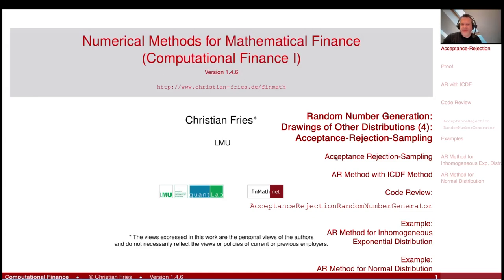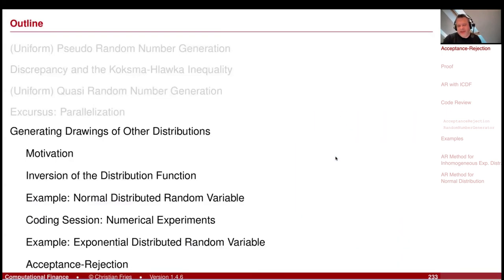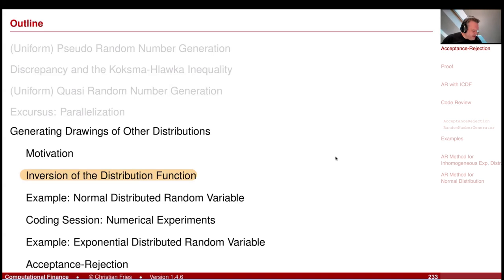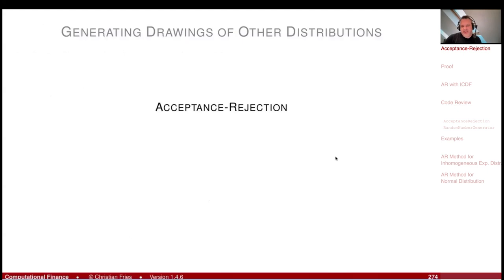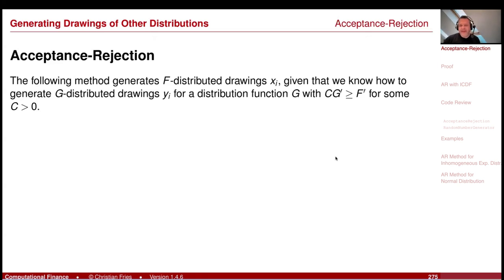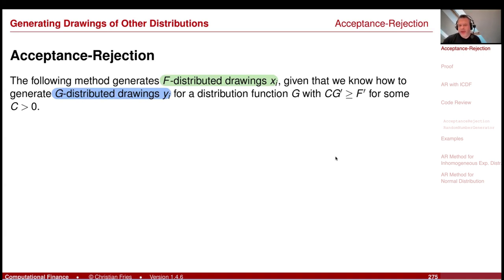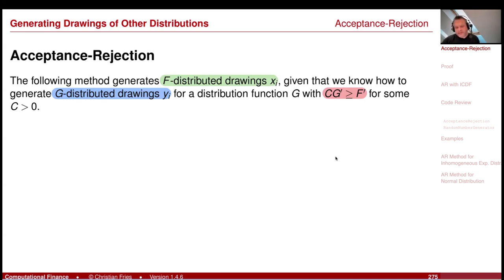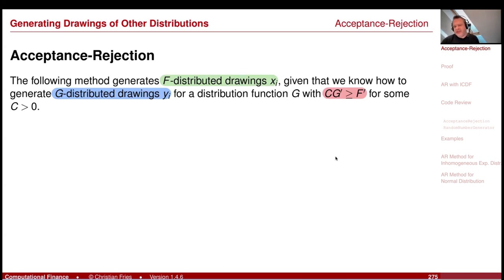Lecture 2024-1 (22): Numerical Methods: Random Number Gen. (10): Acceptance Rejection Method (1)